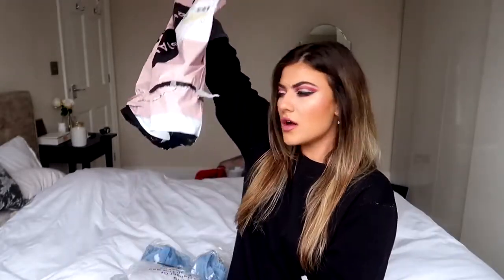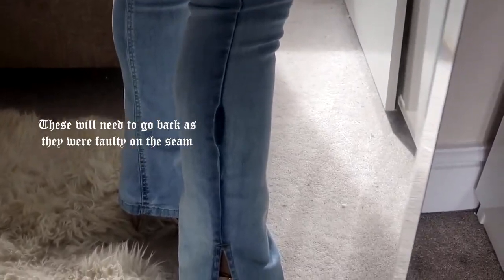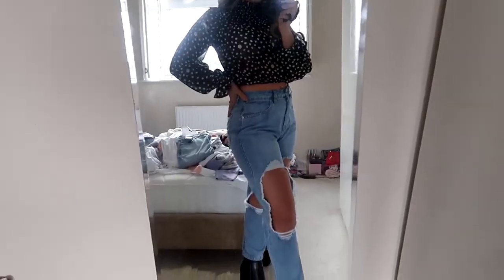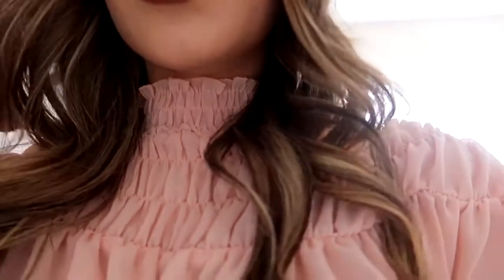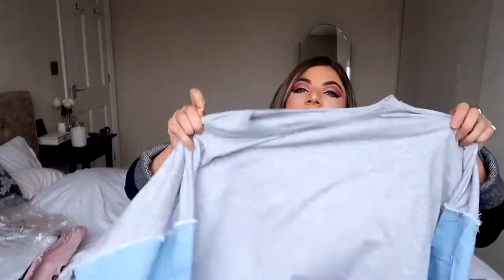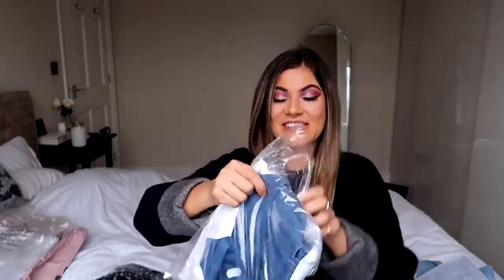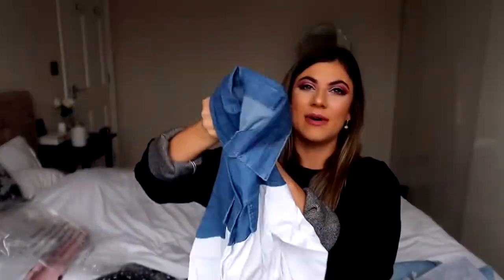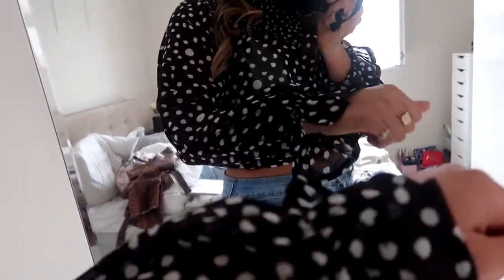PARISIAN FASHION SPRING TRY ON HAUL WITH SABRINA JESSICA-LE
Shop Sabrina's looks below!